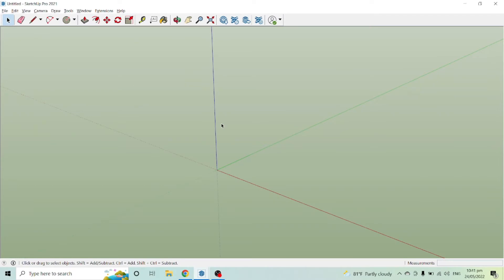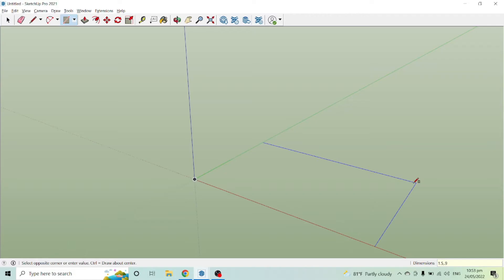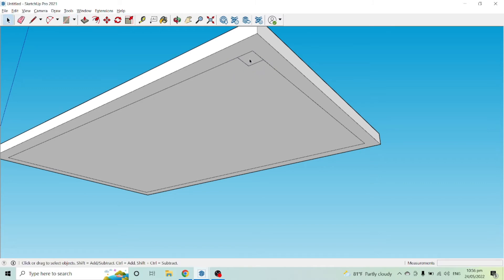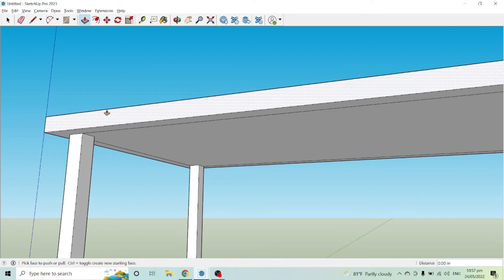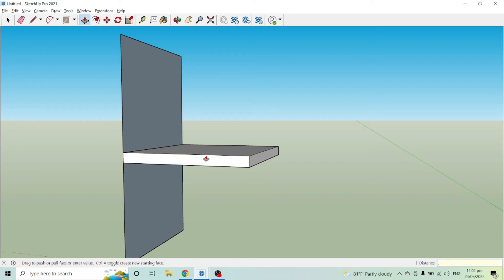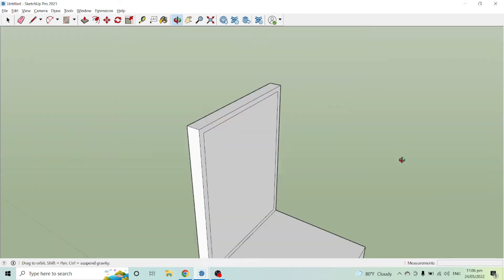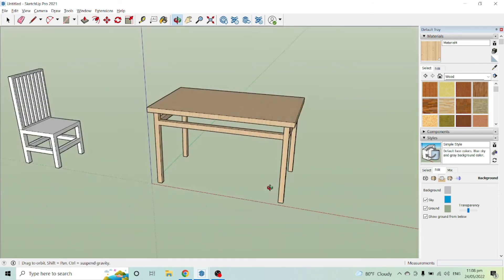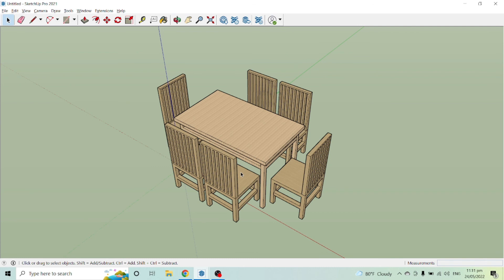How to Create a Dining Table & Chair in Sketchup I GV Envisions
For more tutorials in Computer Aided Drawing. God Bless!